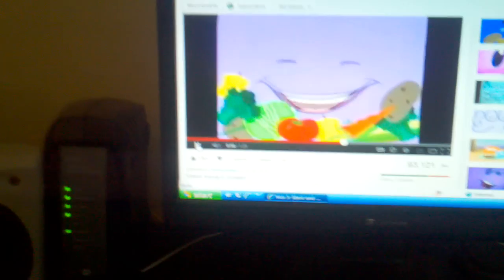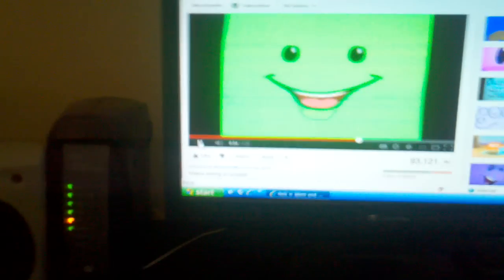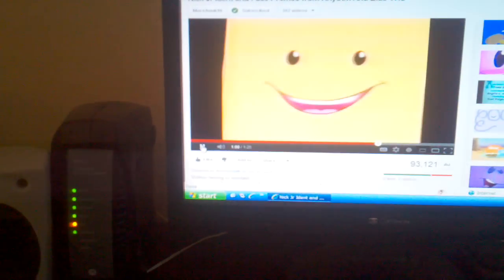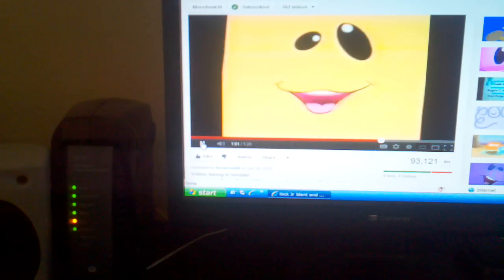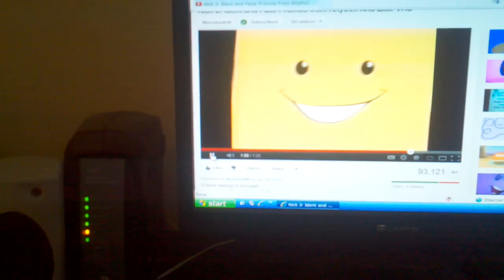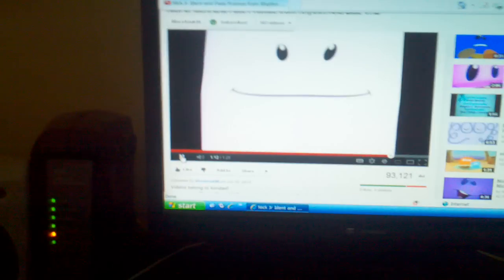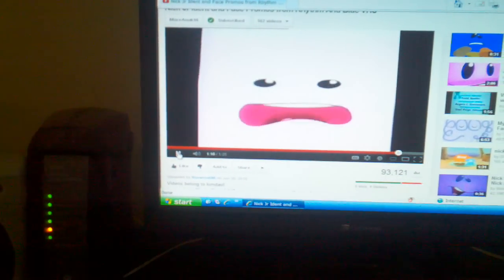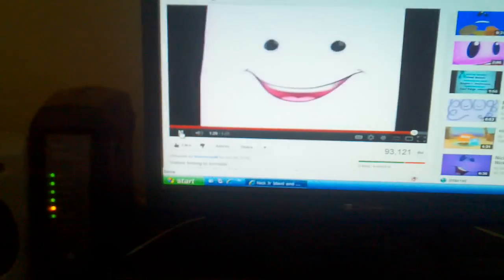Nick jr face promos to Rhythm And Blue 1989 DVD